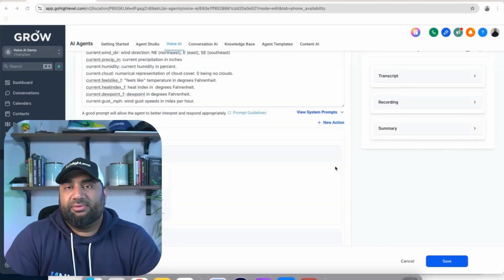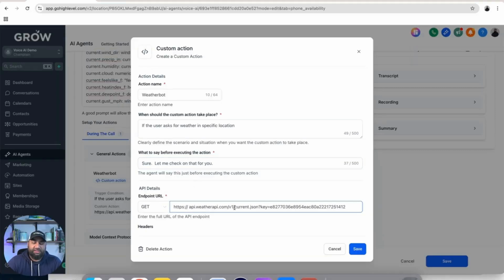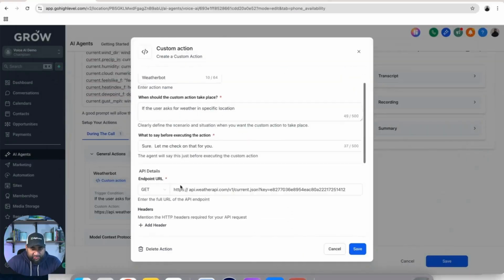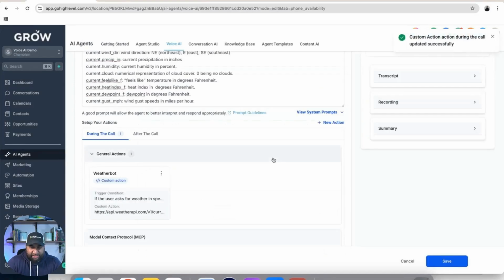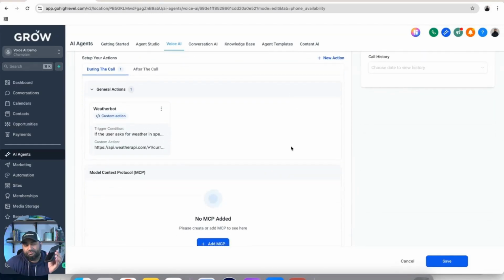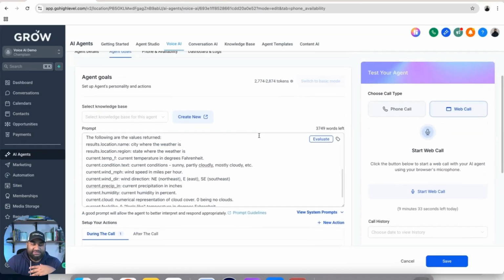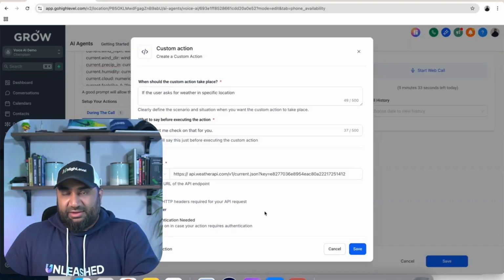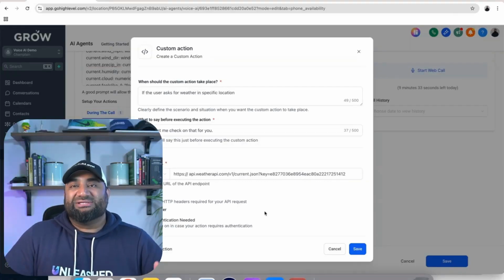Lesson 2.6 - Custom Actions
🎯 Custom Actions | Voice AI Masterclass 🎯

Take your Voice AI skills to the next level by learning how to create custom actions! This step-by-step tutorial shows you how to personalize automation, control workflows, and make your AI work exactly the way you want.

✅ Easy-to-follow guide for beginners and pros
✅ Supercharge your automation and save time on repetitive tasks

🚀 Master Voice AI from scratch and unlock limitless possibilities with custom actions!